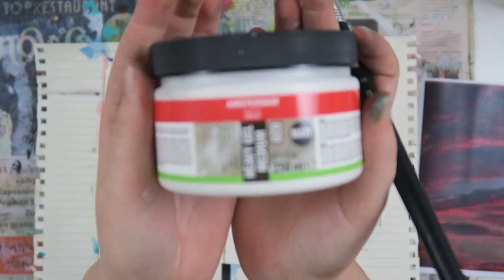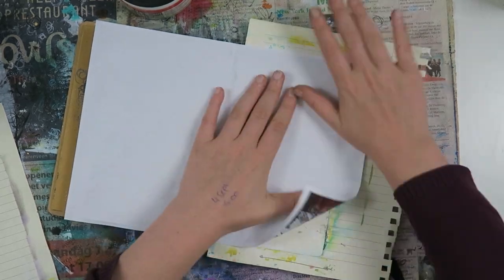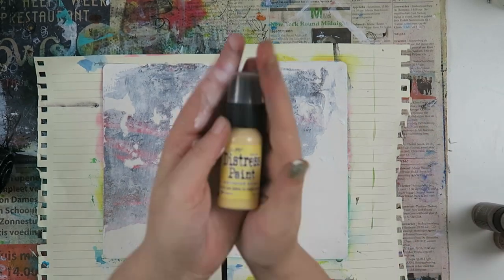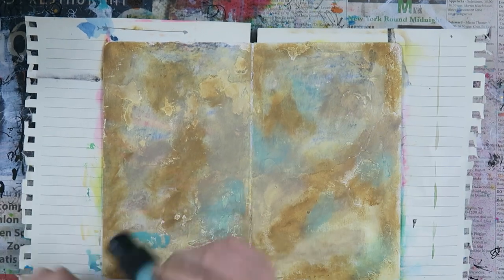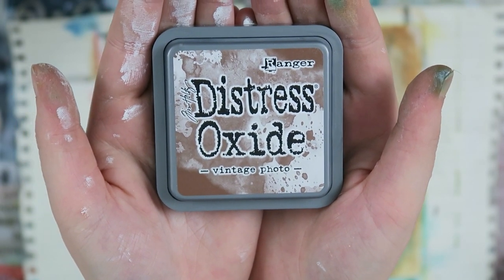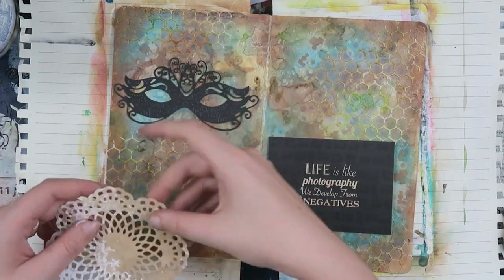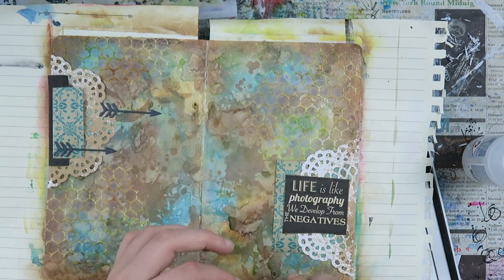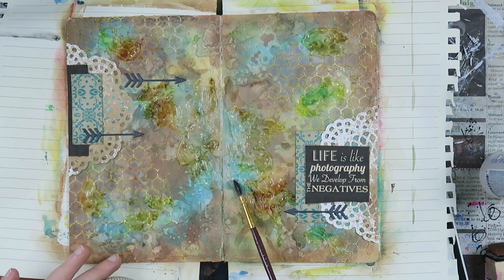WHEN THINGS DON'T GO AS PLANNED ~ ART JOURNAL PROCESS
Hello my Creatives!

Today I have an art journal page for you. As you can read in the title, things didn’t go as planned. Instead of stressing out and feeling bummed out by it, I looked at it with an open mind. How could I make this failure into something beautiful?

I really hope my video will help you out when you are not feeling or things don’t go as planned. I learned the most from all the mistakes I made in art and sometimes they are not even mistakes. They are happy accidents.

Simply Creative Kyra has opened shop! Yay! I would love it if you would check it out :)

Love, Kyra
LIST OF SUPPLIES
Image from Graphicstock
Amsterdam Heavy Gel Medium Matte
Gesso
Distress paint: Scattered Straw, Frayed Burlap, Vintage Photo, Evergreen Bough
Distress oxides: Peeled Paint, Vintage Photo, Broken China
Tim Holtz stencil: Splatter
Distress ink: Vintage Photo
The Crafter’s Workshop stencil: Chickenwire Reversed
Liquitex Light Modeling Paste
Distress crackle paint: Clear Rock Candy
Kyra Pace
Postbus 290
8440 AG Heerenveen
The Netherlands